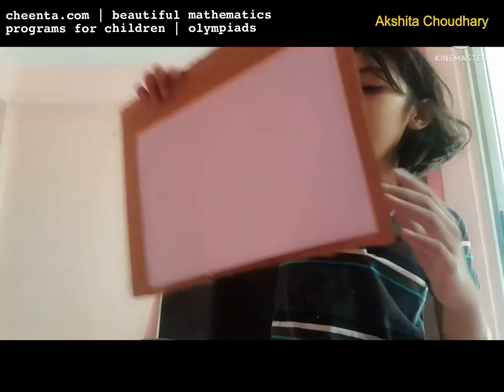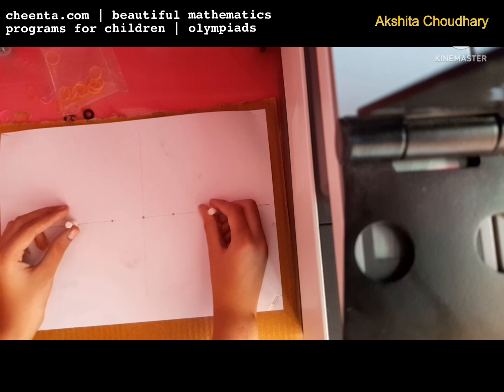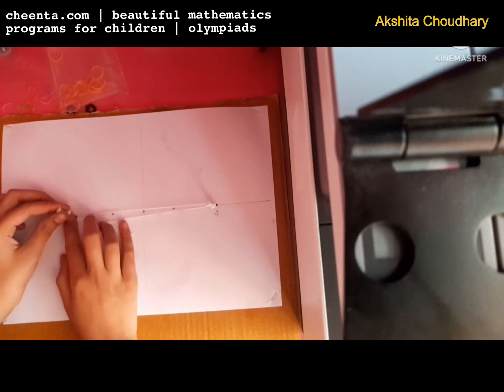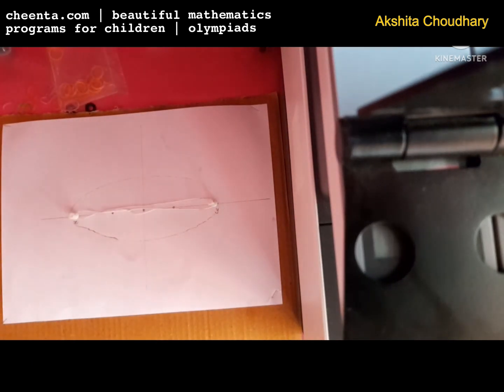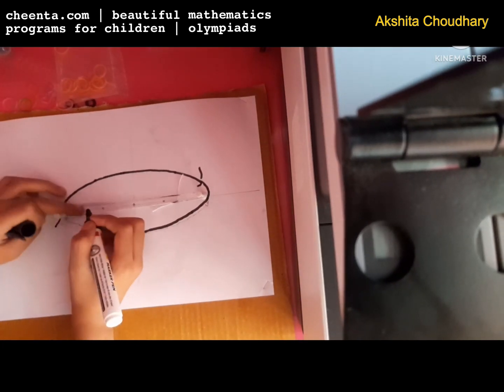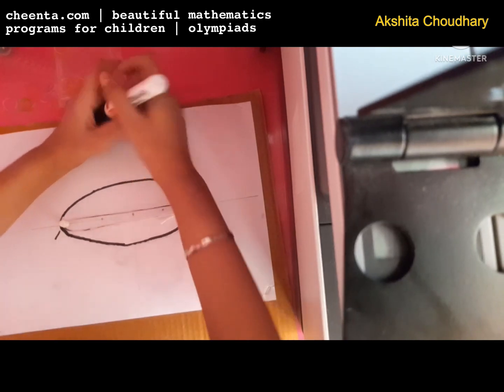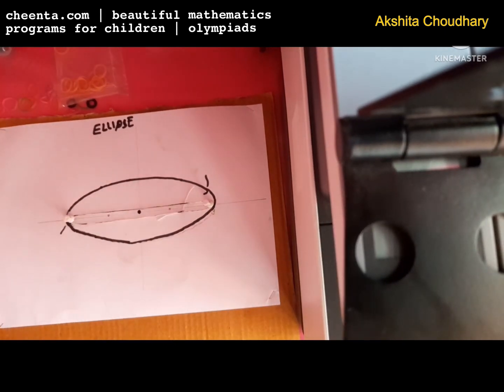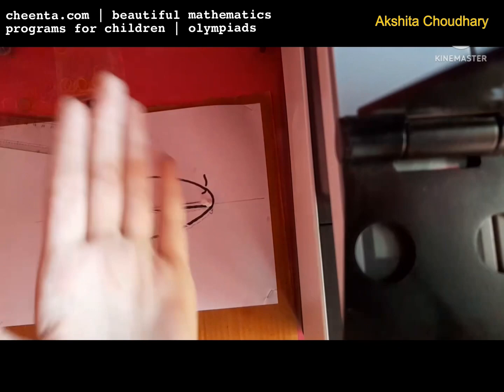Akshita makes an Ellipse compass | Maths Olympiad program for kids | Bose Olympiad